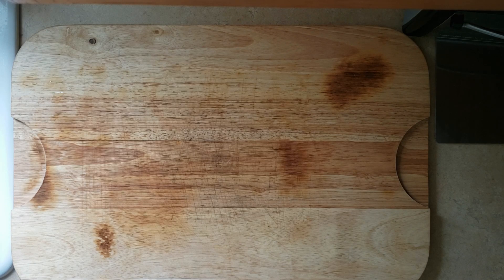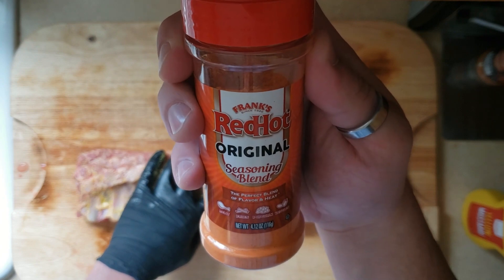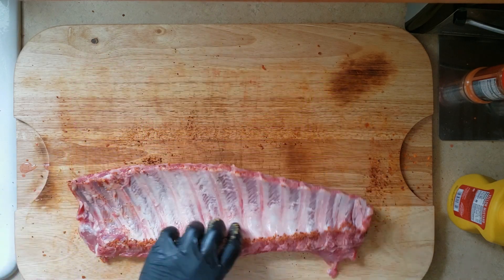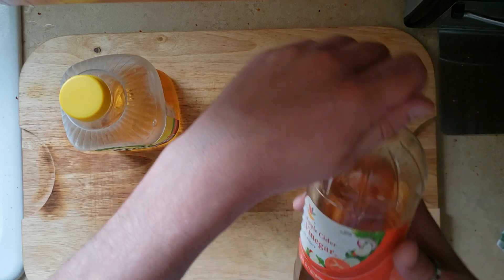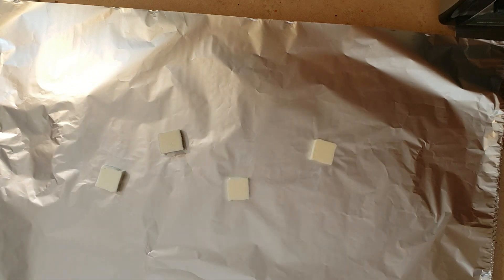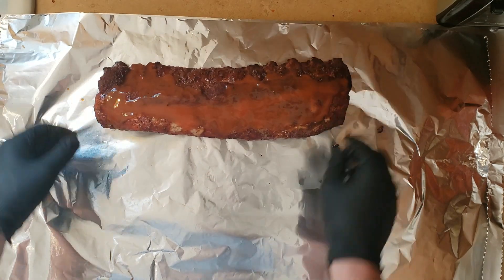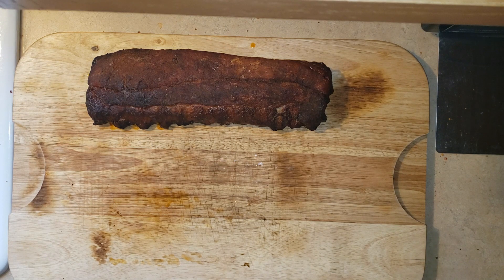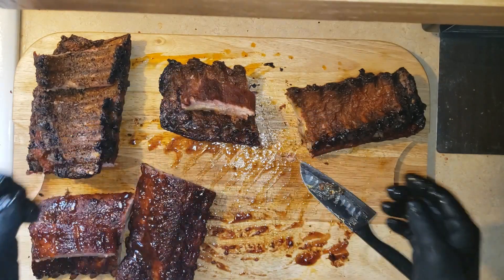RIBS 3 DIFFERENT WAYS!! TRAEGER SMOKED!!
Today we slow smoked ribs 3 different ways on our Traeger 34 Pro.

Style 1:
Franks Red Hot Seasoning
McCormick's Barbecue Seasoning
Franks Red Hot Sauce

Style 2:
McCormick's Sweet and Smokey Seasoning
McCormick's Mesquite Seasoning
Brown Sugar
Sweet Baby Ray's Sauce

Style 3:
McCormick's Roasted Garlic and Herb Seasoning
McCormick's Chipotle and Roasted Garlic Seasoning

*Experiencing technical difficulties with the links for equipment, please check back at a later time.  Thank you*